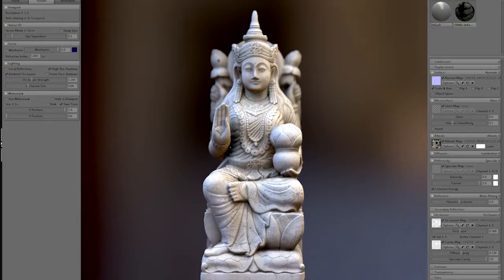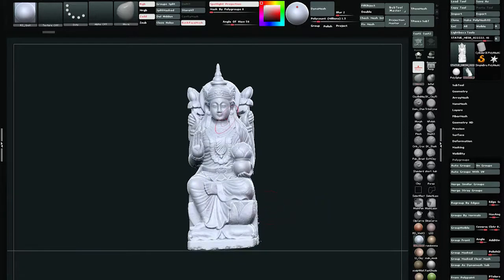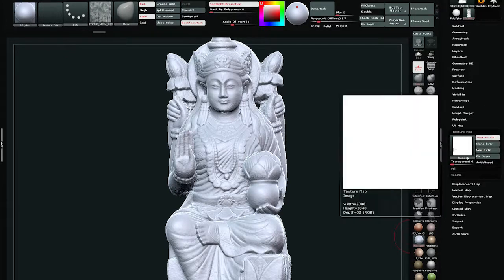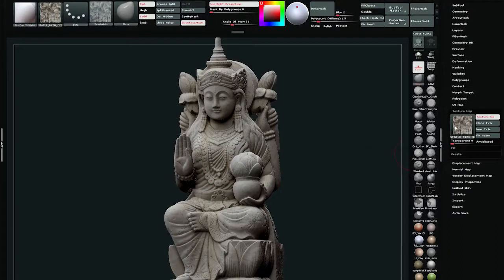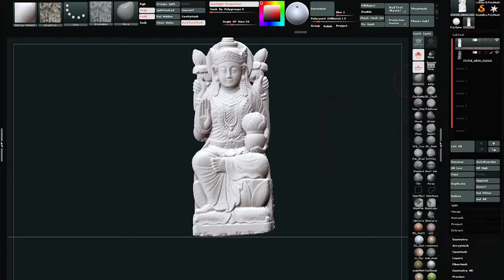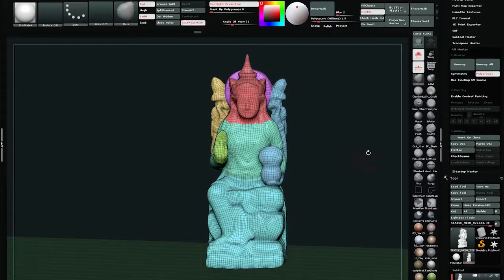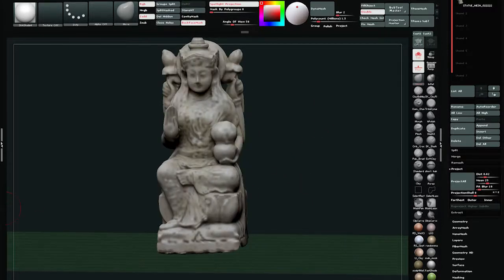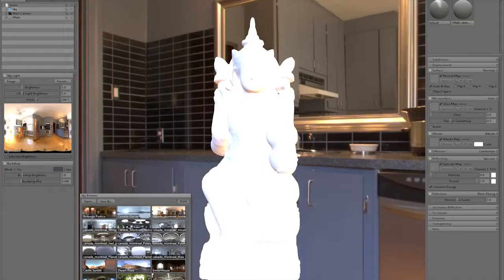Photoscan Pt 8a supplemental- scan post processing technique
Zbrush scan clean up, remesher, UV master and render By Daniel Cahill